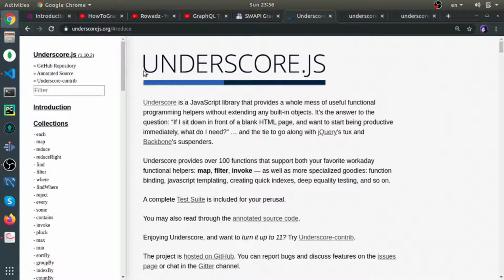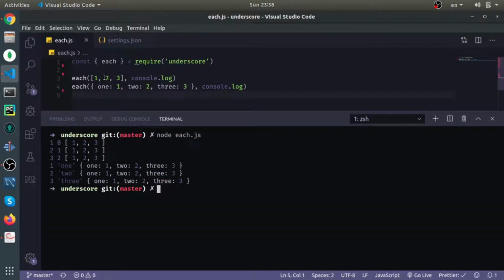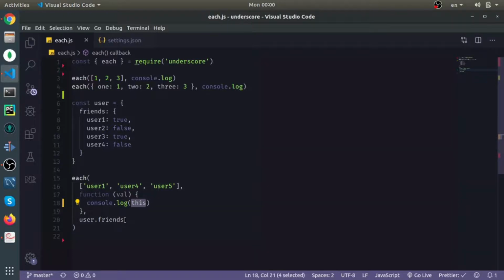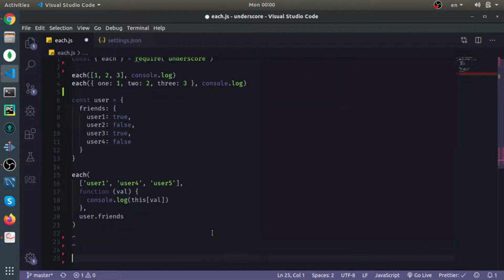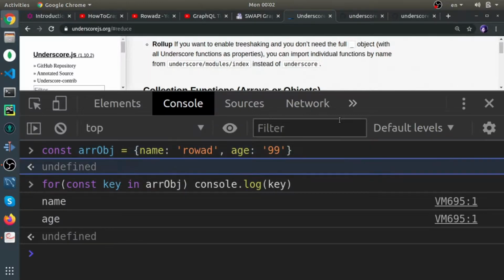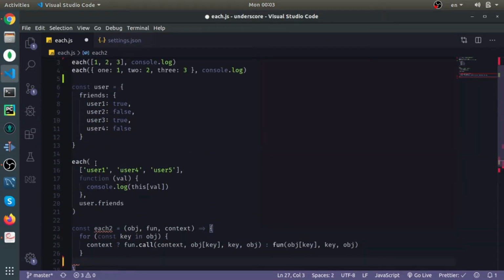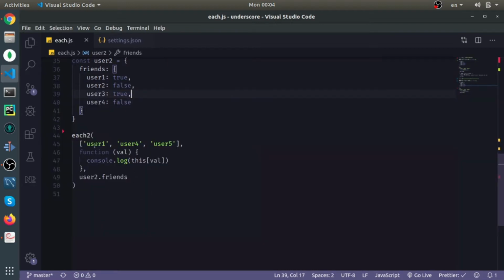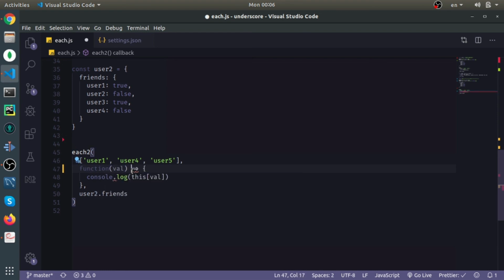Implementing _.each from underscore